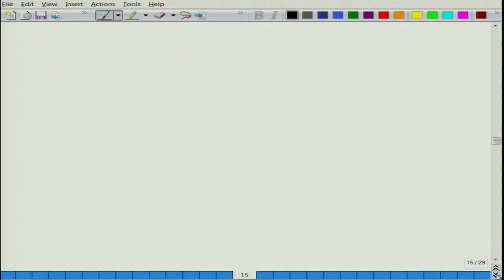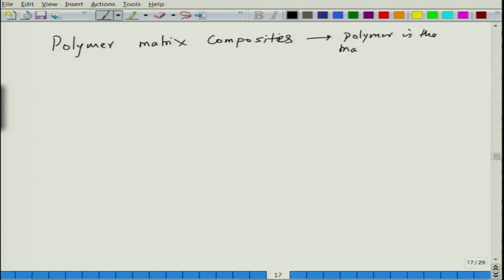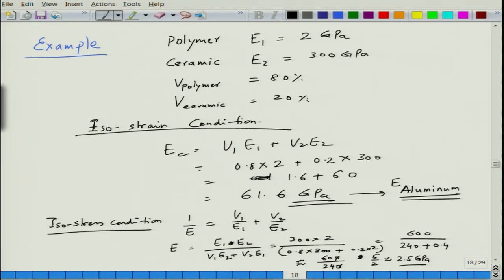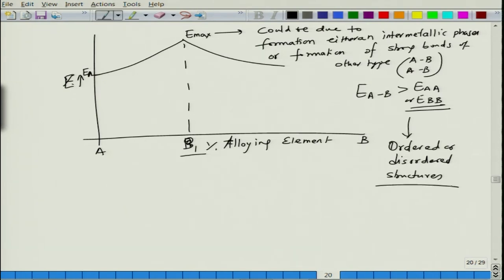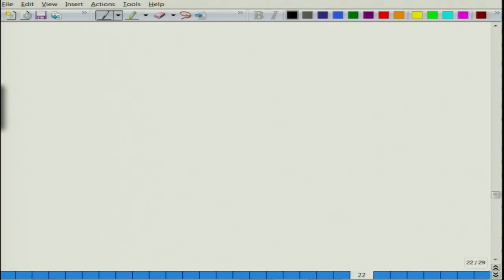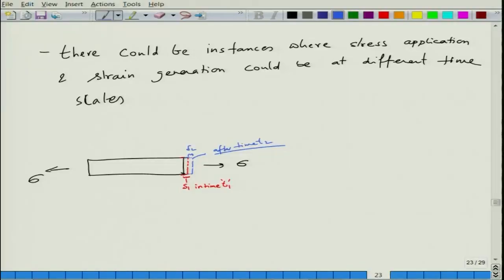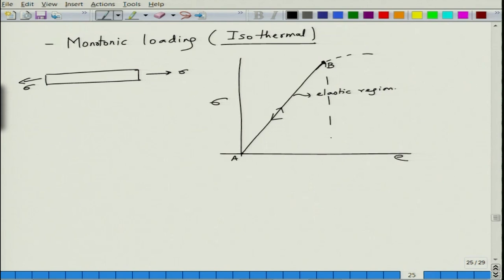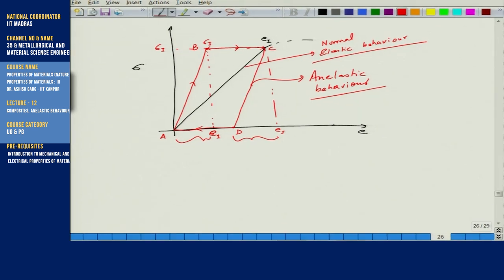COMPOSITES, ANELASTIC BEHAVIOUR